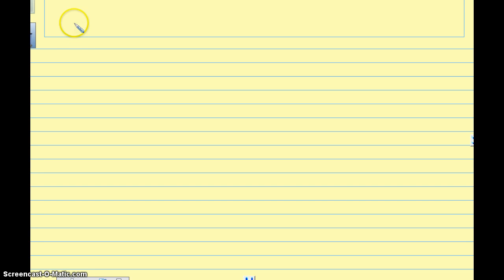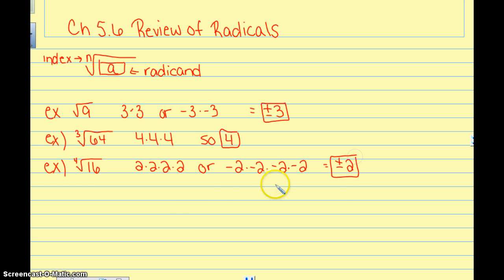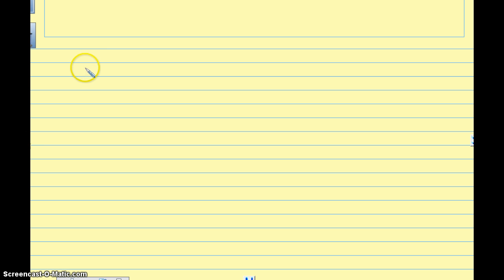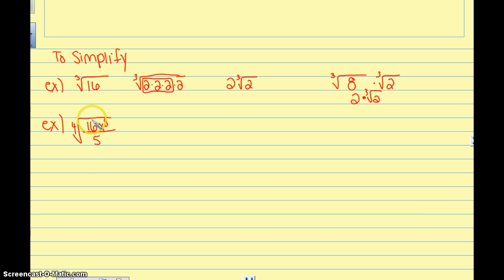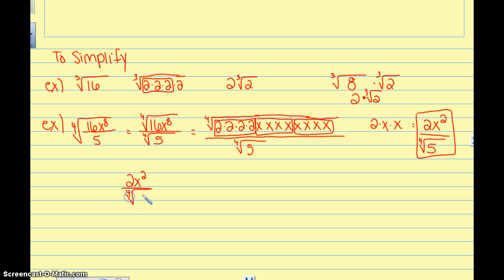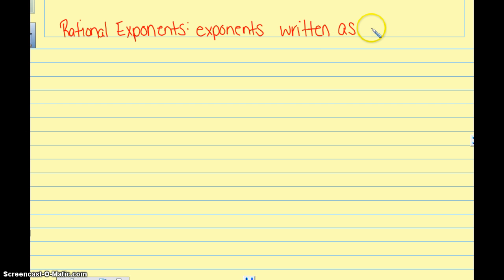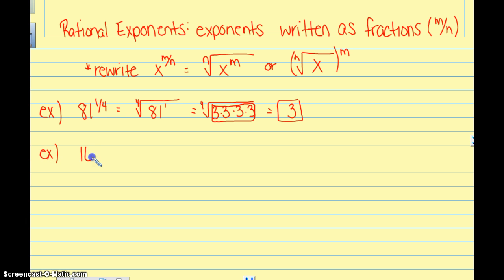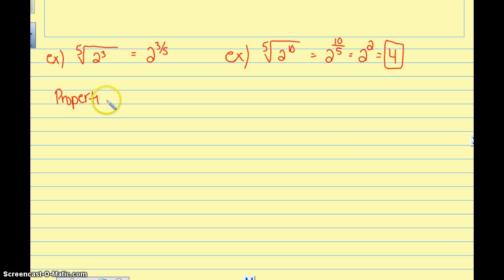Ch. 5.6 Review of Radicals